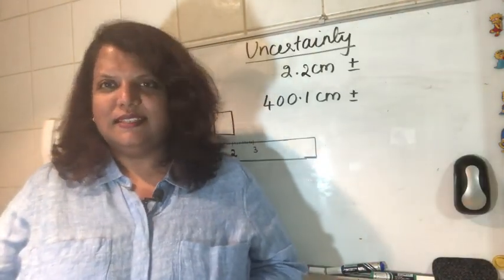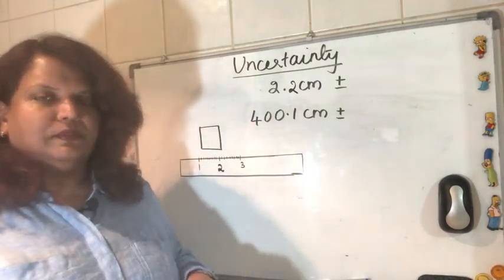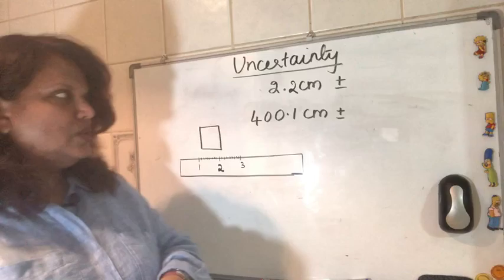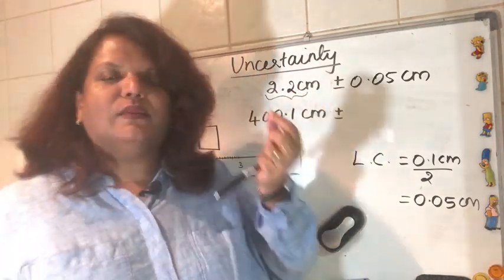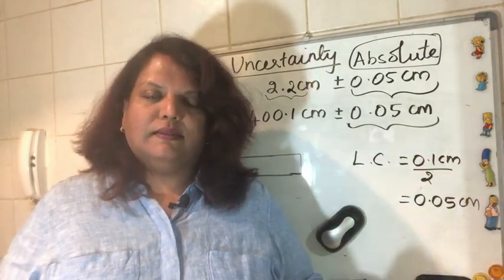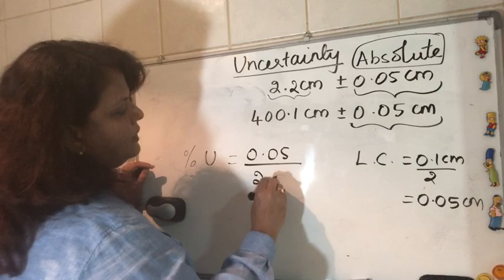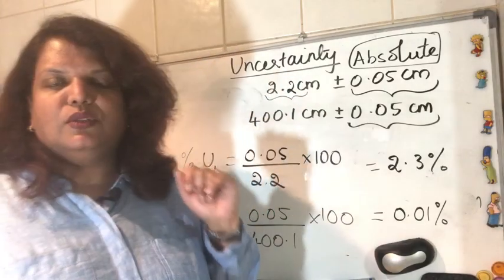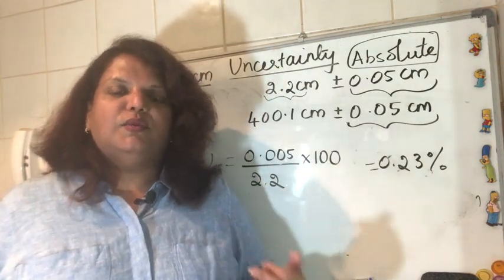Uncertainty - AS Edexcel Physics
what is uncertainty? Why do we need to consider uncertainty absolute uncertainty